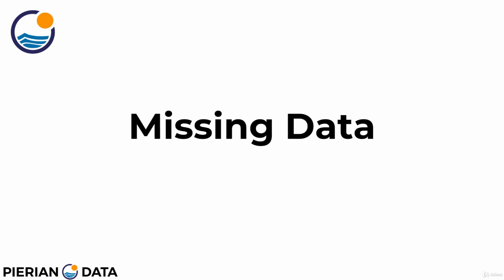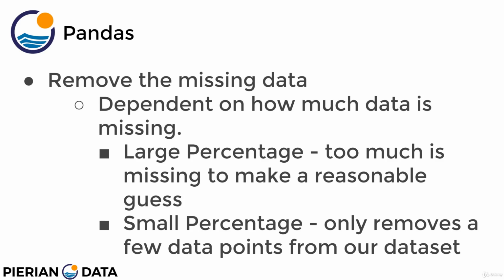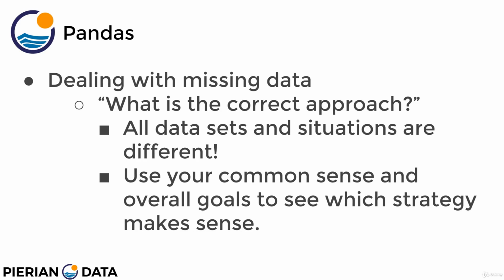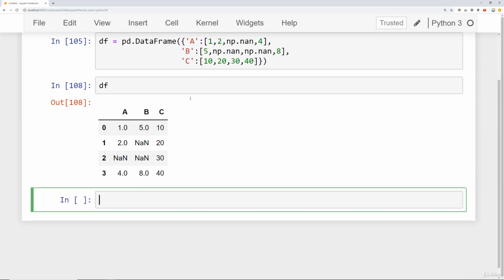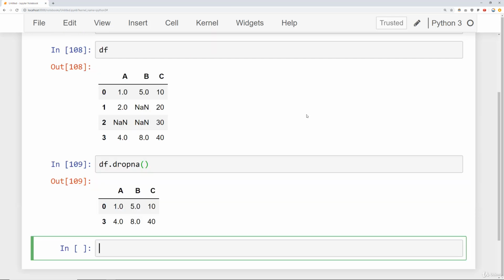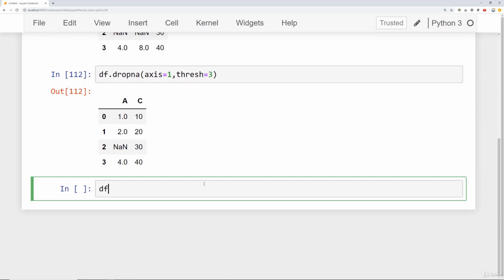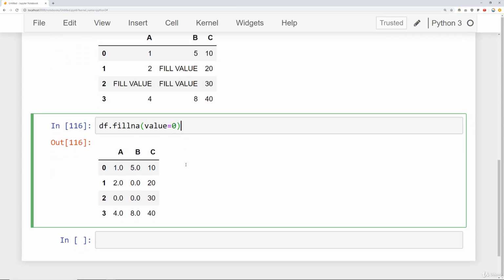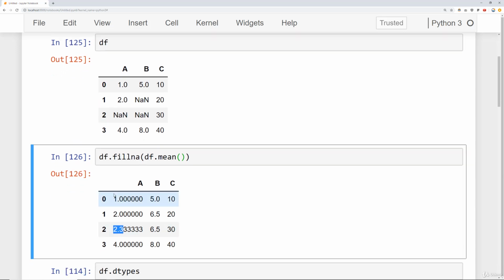11. Pandas Missing Data